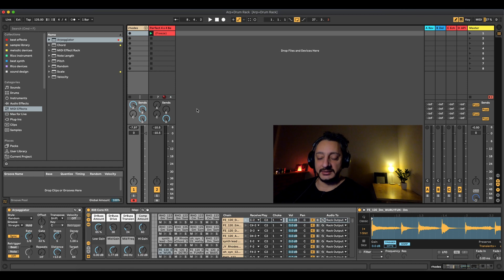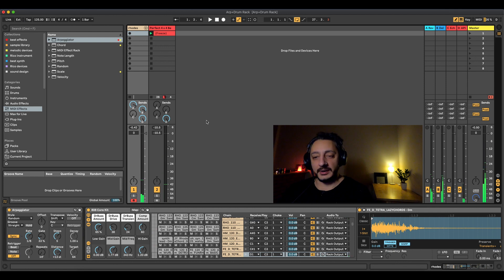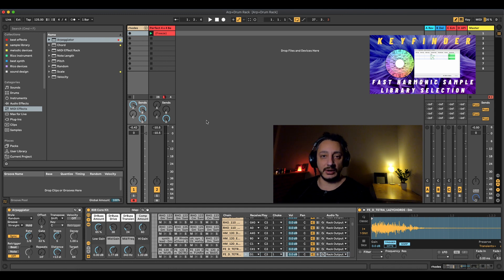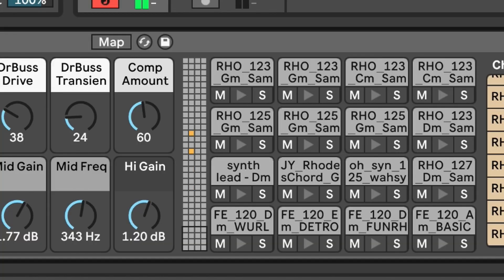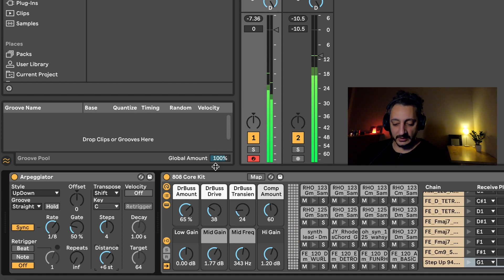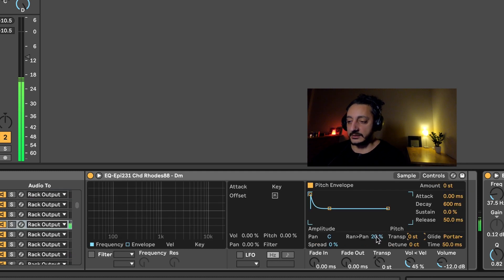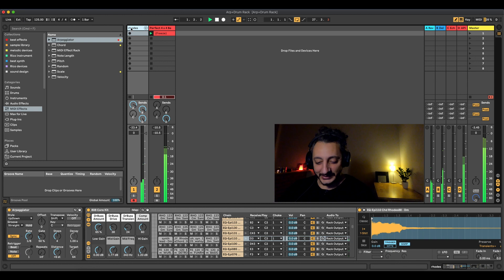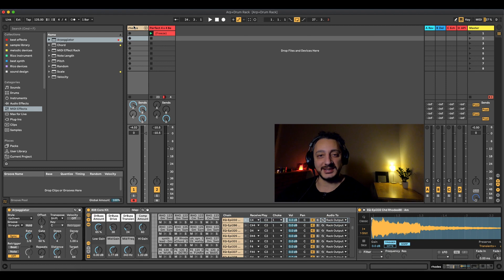ableton secret technique | Ableton Arpeggio + Drum Rack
Rico Casazza TV

When inserting an ableton arpeggio next to a drum rack you can some generate endless ideas , today we are exploring a unique technique that generates music ideas, all it takes are 128 samples/loop and some serious tweaking.

0:00  Intro
0:14 Demonstration
1:15 The Technique
2:06 How it works
2:41 Arpeggiator Settings
4:10 Changing Setting of Drum Rack
5:08 Some Effects to top it up!
5:47 Conclusions

If you're new here, my name is Rico Casazza, I’m a music producer expert on ableton, and im also a film sound designer and I have made some contributions in the electronic music since 2007 under my own name and my project Bonasforsa, you can check all my relevant work

ableton secret technique, ableton trick, ableton commands, ableton techniques, what are sends in ableton, why i switched to ableton, how to understand ableton, how to master with ableton, how to beat ableton, how to master ableton stock, how to get better at ableton, how to set key in ableton, how to use ableton midi, how to do sends in ableton, ableton ds kick, how to beat match in ableton, ableton trick, which ableton, how to find key in ableton, how to comp in ableton, how to flip a sample in ableton, ableton peak controller, how to finish tracks ableton, how to use take lanes ableton, how to do a tape stop in ableton, is ableton worth it, is ableton standard worth it, why i use ableton, is ableton easy to learn, how to navigate ableton, how to use arcade ableton, ableton midi effects explained, does ableton have autotune